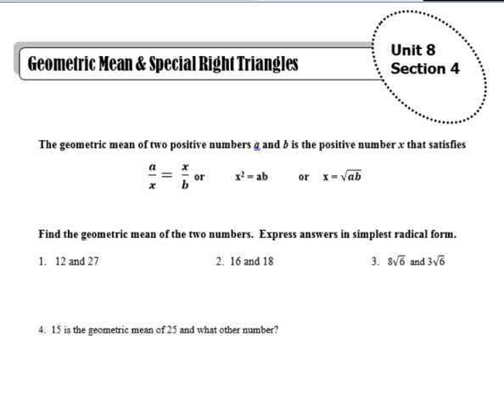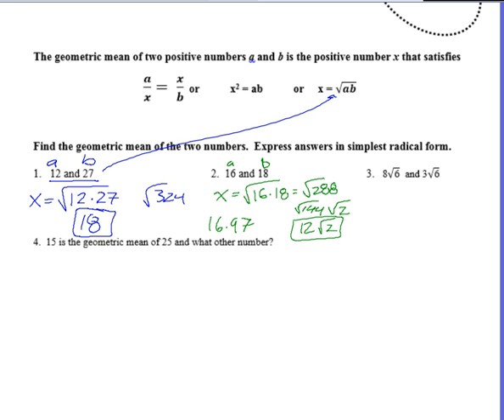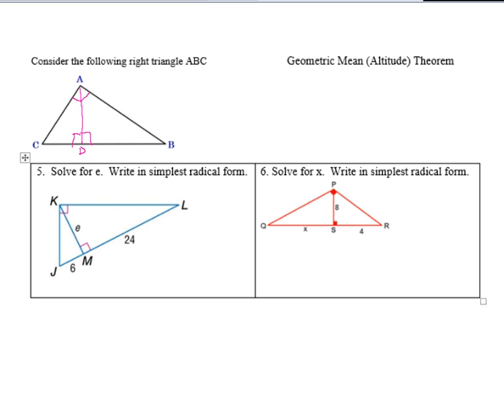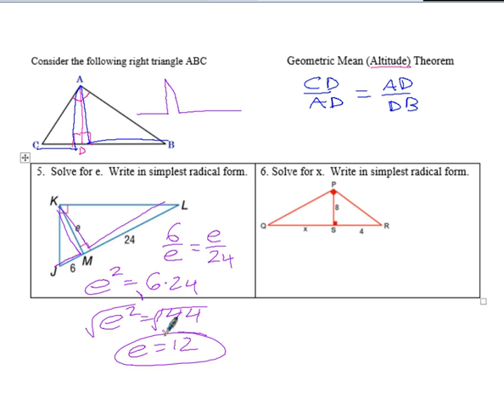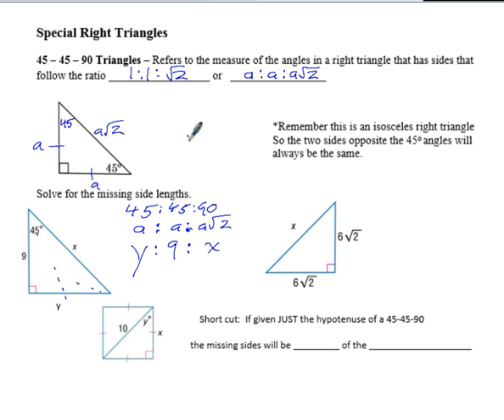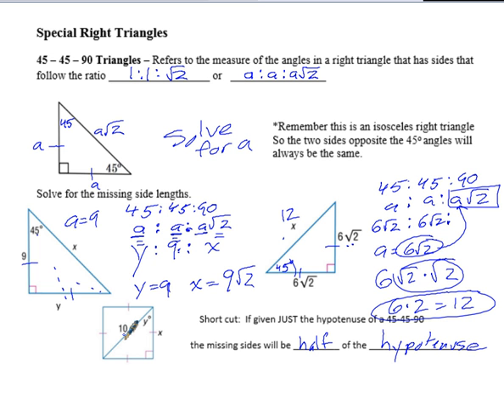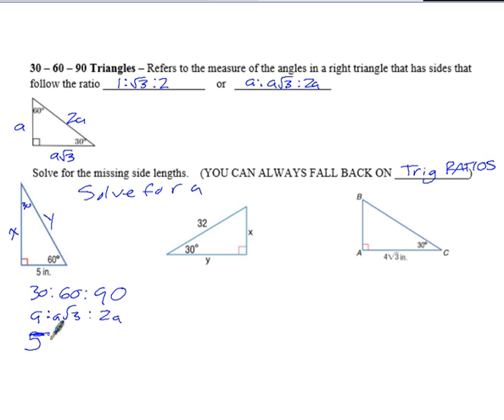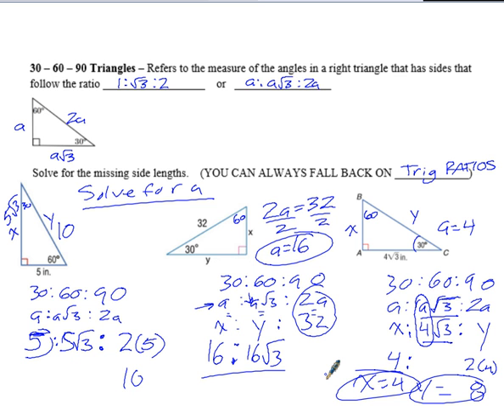Unit 8 Section 4 Geometric Mean and Special Right Triangles